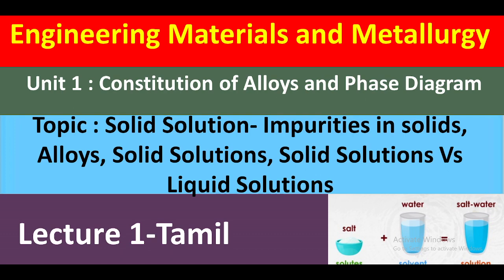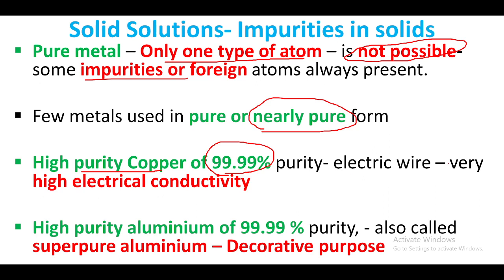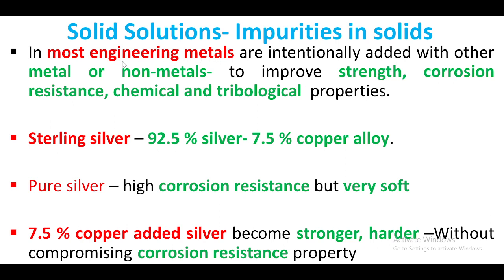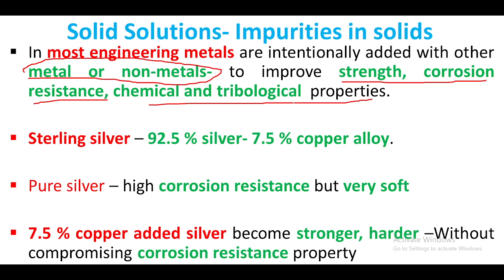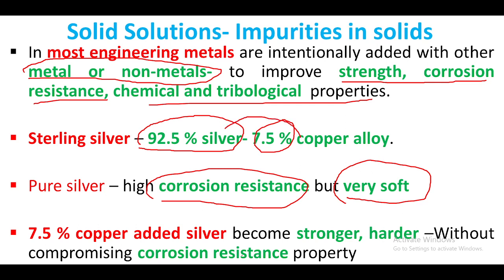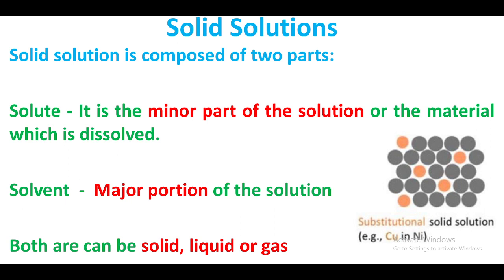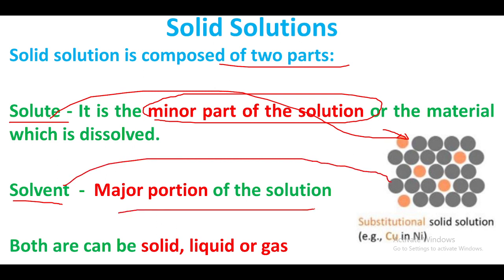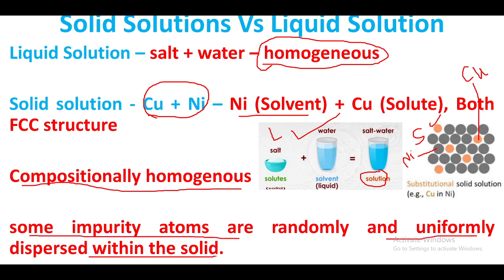Engineering Metallurgy l Constitution of Alloys and Phase Diagram l Solid Solution l Lecture 1